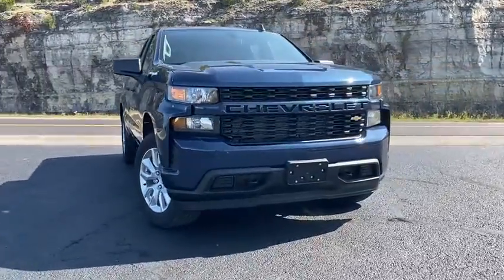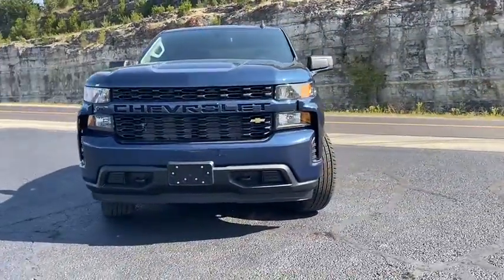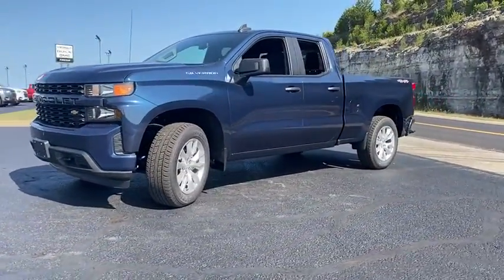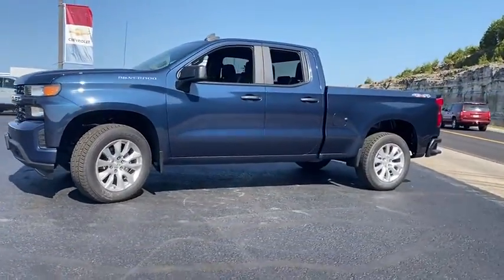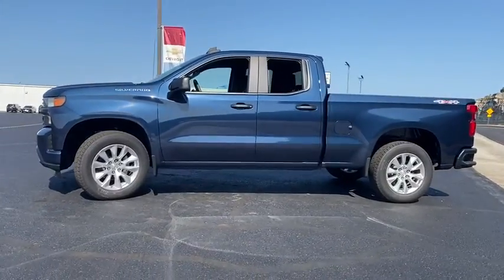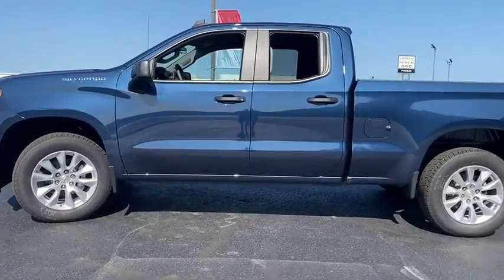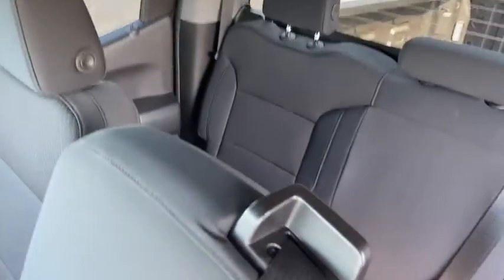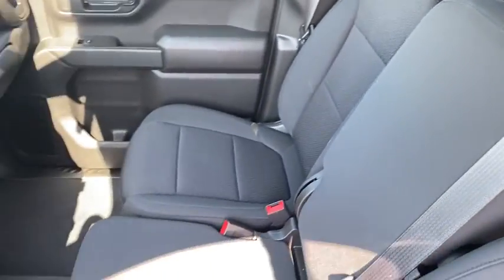2020 Chevrolet Silverado_1500 Branson, Forsythe, Ozark, Kimberling City, Harrison, MO 373593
Northsky Blue Metallic New 2020 Chevrolet Silverado_1500 available in Branson, Missouri at Pinegar Chevy Buick GMC Branson. Servicing the Forsythe, Ozark, Kimberling City, Harrison, MO area.

DIFFERENTIAL  HEAVY-DUTY LOCKING REAR,REMOTE VEHICLE STARTER SYSTEM,REAR AXLE  3.42 RATIO,AUDIO SYSTEM  CHEVROLET INFOTAINMENT 3 SYSTEM  7 diagonal color touchscreen  AM/FM stereo. Additional features for compatible phones include: Bluetooth audio streaming for 2 active devices  voice command pass-through to phone  Apple CarPlay and Android Auto capable. (STD),ONSTAR AND CHEVROLET CONNECTED SERVICES CAPABLE,DEFOGGER  REAR-WINDOW ELECTRIC,SEATS  FRONT 40/20/40 SPLIT-BENCH  (STD),TRAILERING PACKAGE  includes trailer hitch  7-pin and 4-pin connectors and (CTT) Hitch Guidance,GVWR  7000 LBS. (3175 KG)  (STD),LICENSE PLATE KIT  FRONT,TRANSMISSION  6-SPEED AUTOMATIC  ELECTRONICALLY CONTROLLED  (STD),CUSTOM VALUE PACKAGE  includes (PCX) Custom Convenience Package  (ZLA) Infotainment Package and (Z82) Trailering Package,4G LTE WI-FI HOTSPOT CAPABLE,TIRES  275/60R20 ALL-SEASON  BLACKWALL  (STD),TAILGATE  GATE FUNCTION MANUAL  with EZ Lift  includes power lock and release,WHEELS  20 X 9 (50.8 CM X 22.9 CM) SILVER PAINTED ALUMINUM  (STD),INFOTAINMENT PACKAGE  includes (U2K) SiriusXM Radio and (UE1) OnStar,NORTHSKY BLUE METALLIC,JET BLACK  CLOTH SEAT TRIM,SIRIUSXM RADIO  enjoy an All Access trial subscription with over 150 channels including commercial-free music  plus sports  news and entertainment. Plus listening on the SiriusXM app  online and at home on compatible connected devices is included  so youll hear the best SiriusXM has to offer  anywhere life takes you. Welcome to the world of SiriusXM.,LED CARGO AREA LIGHTING  located in pickup bed  activated with switch on center switch bank or key fob,CUSTOM PREFERRED EQUIPMENT GROUP  includes standard equipment,CHEVYTEC SPRAY-ON BEDLINER  BLACK WITH CHEVROLET LOGO  (does not include spray-on liner on tailgate due to Black composite inner panel),HITCH GUIDANCE,THEFT-DETERRENT SYSTEM  UNAUTHORIZED ENTRY,ENGINE  4.3L ECOTEC3 V6  with Active Fuel Management  (285 hp [212 kW] @ 5300 rpm  305 lb-ft of torque [413 Nm] @ 3900 rpm) (STD),CUSTOM CONVENIENCE PACKAGE  includes (BTV) Remote Start with (UTJ) content theft alarm  (C49) rear-window defogger  (UF2) bed LED cargo area lighting and (QT5) EZ Lift power lock and release tailgate,Four Wheel Drive,Power Steering,ABS,4-Wheel Disc Brakes,Aluminum Wheels,Tires - Front All-Season,Tires - Rear All-Season,Tires - Front All-Season,Tires - Rear All-Season,Tow Hooks,Daytime Running Lights,Heated Mirrors,Power Mirror(s),Privacy Glass,AM/FM Stereo,Bluetooth Connection,Smart Device Integration,Bluetooth Connection,Split Bench Seat,Cloth Seats,Pass-Through Rear Seat,Rear Bench Seat,Floor Mats,Floor Mats,Adjustable Steering Wheel,Power Windows,Power Windows,Power Door Locks,Keyless Entry,Power Door Locks,Cruise Control,Power Outlet,MP3 Player,Auxiliary Audio Input,A/C,A/C,Rear A/C,Traction Control,Stability Control,Daytime Running Lights,Driver Air Bag,Passenger Air Bag,Front Side Air Bag,Front Head Air Bag,Rear Head Air Bag,Passenger Air Bag Sensor,Back-Up Camera,Driver Restriction Features,Tire Pressure Monitor